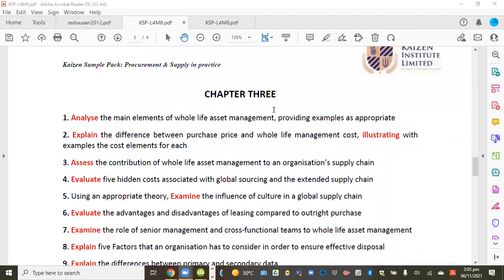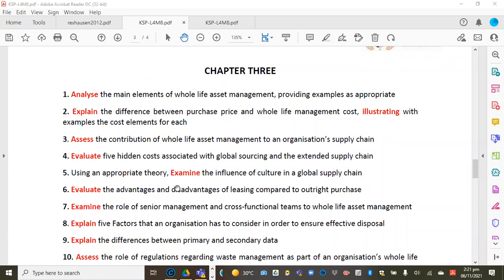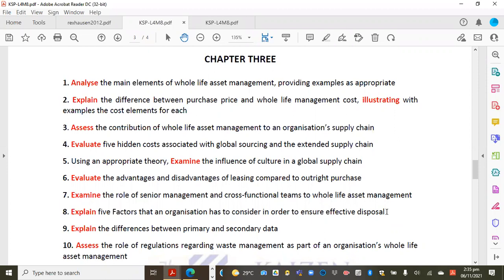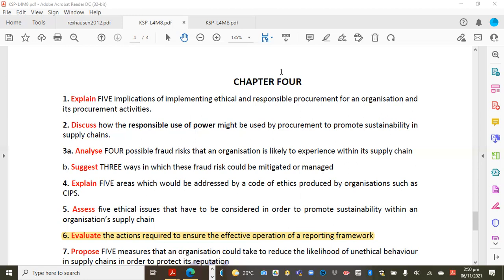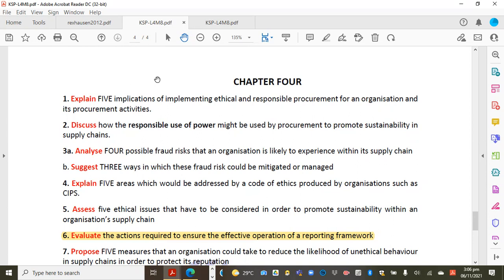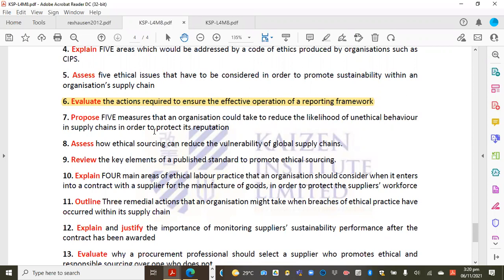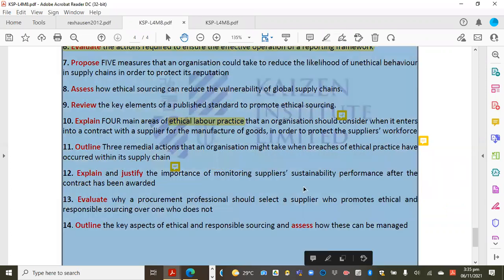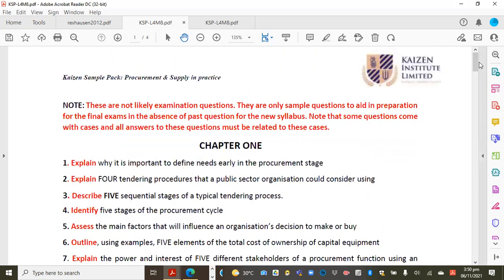CIPS L4M8 QUESTIONS AND ANSWERS CHAPTERS 3&4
A REVIEW OF CHAPTER 3 AND 4 . All the audios for the various learning outcomes for all the models are available for just 400 Ghana cedis.You will have the opportunity to engage me on areas needing clarification.